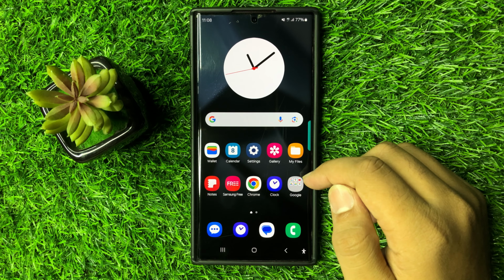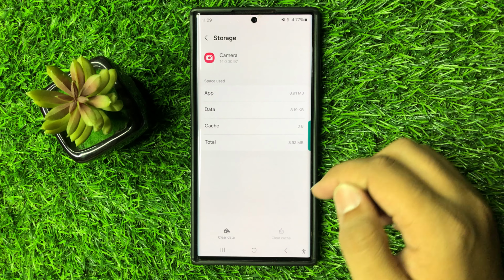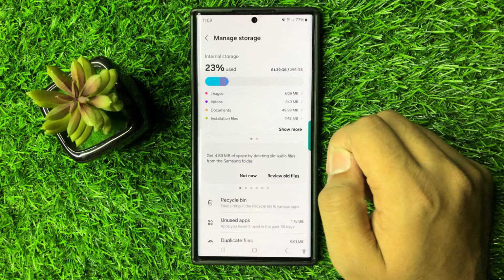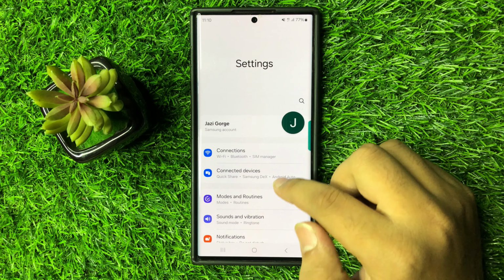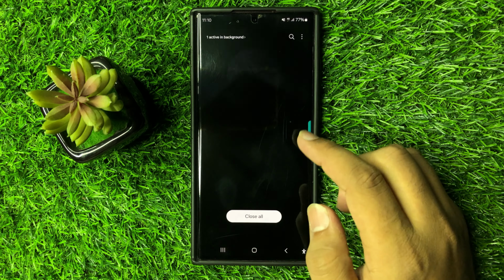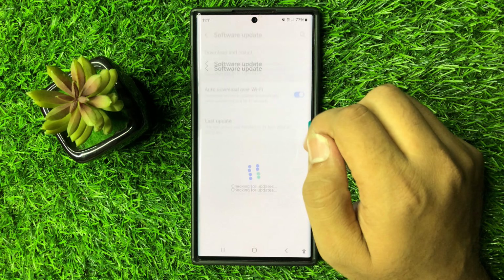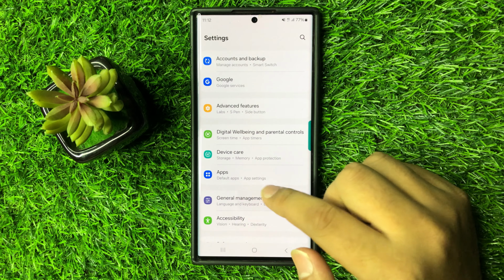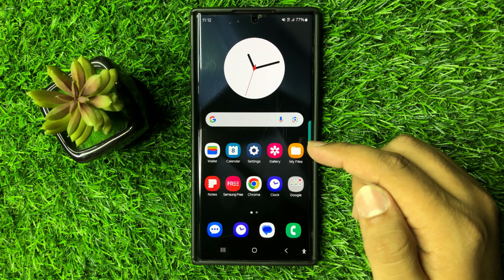How to Resolve Samsung S25 Ultra Camera Freezing and Crashing (Tutorial)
How to Resolve Samsung S25 Ultra Camera Freezing and Crashing